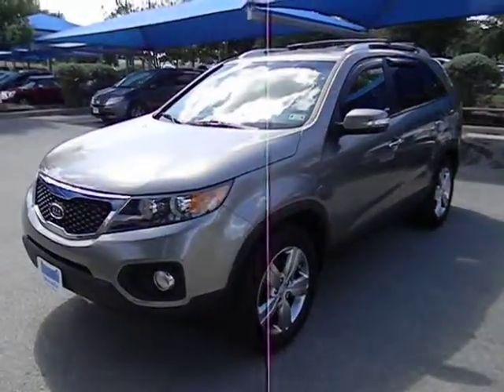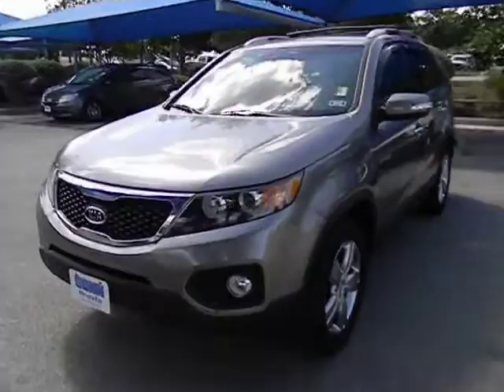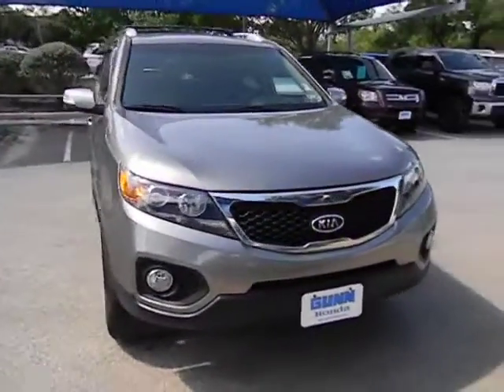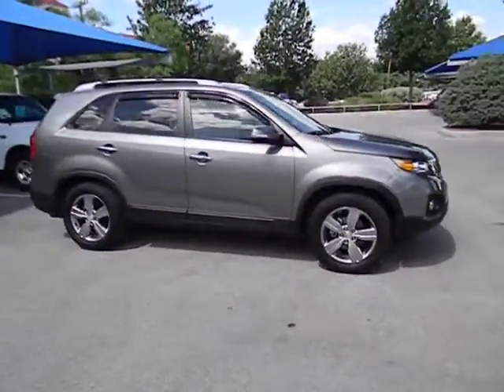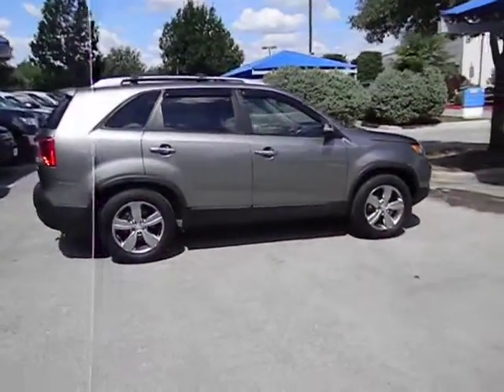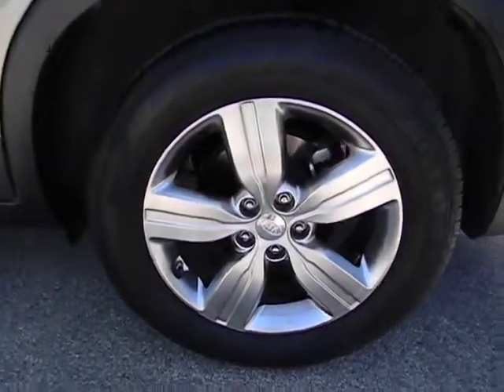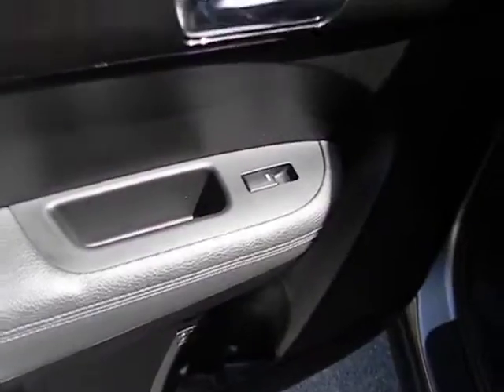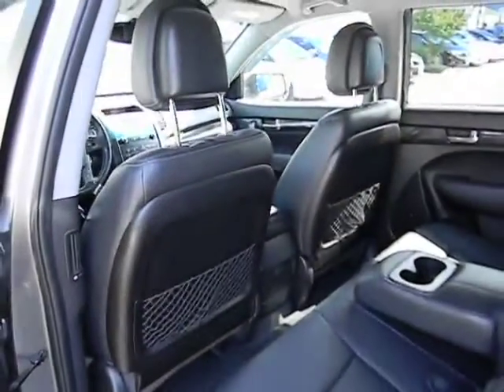2013 Kia Sorento Used, San Antonio, Austin, Houston, Boerne, Dallas H142453A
Gunn Honda: Servicing San Antonio, TX near Used, San Antonio, Austin, Houston, Boerne, Dallas
2013 Kia Sorento  - Stock#: H142453A - VIN#: 5XYKU3A69DG376455

Gunn Honda
14610 IH-10 W

CARFAX 1 owner and buyback guarantee* Great MPG: 29 MPG Hwy* New Inventory!!! Great safety equipment to protect you on the road: ABS Traction control Curtain airbags Passenger Airbag Daytime running lights...How tempting are all the features on this SUV: Bluetooth Power locks Power windows Auto Cruise control...